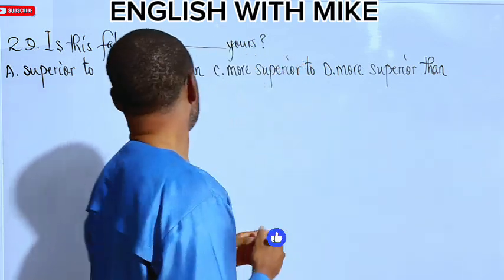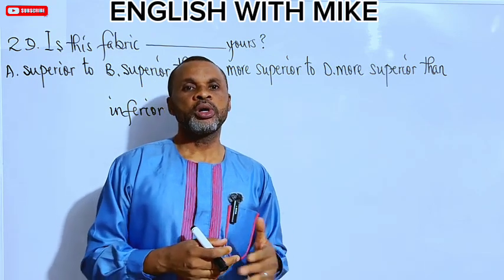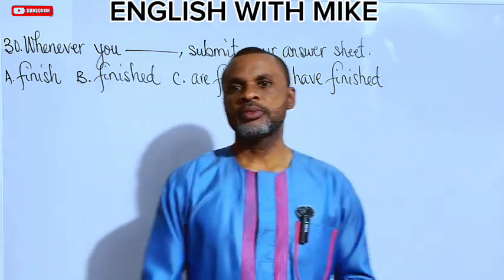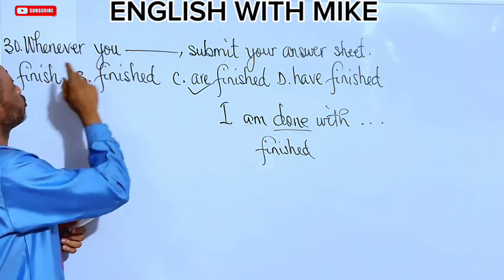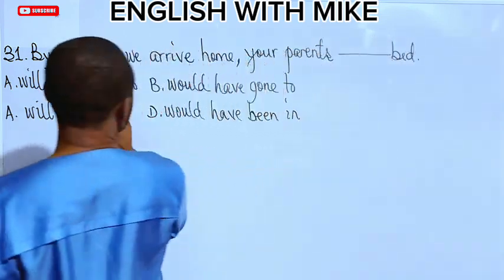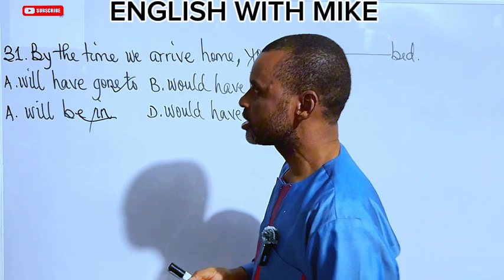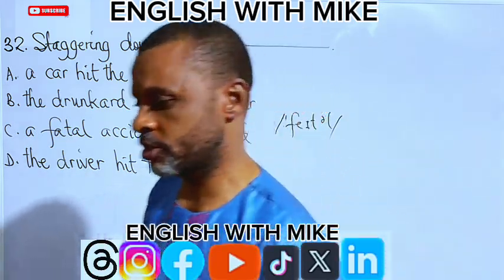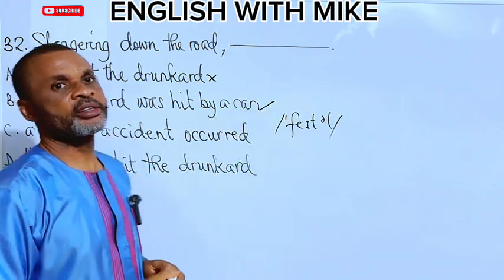ENGLISH GRAMMAR: 29 - 32